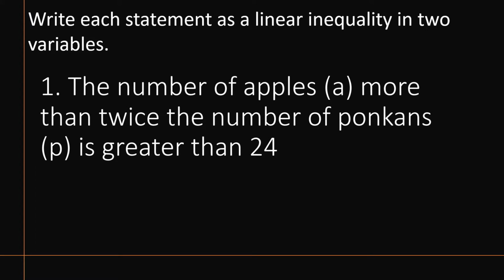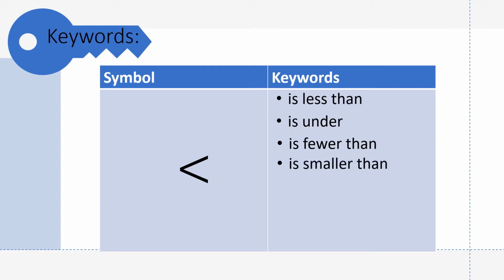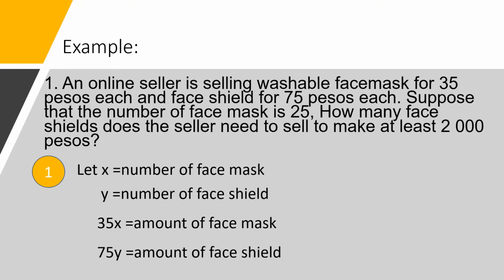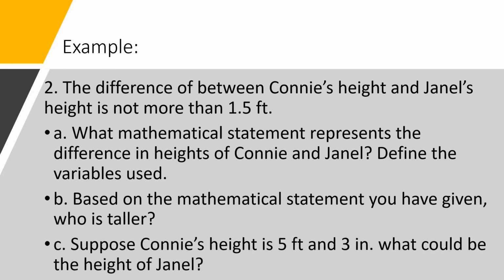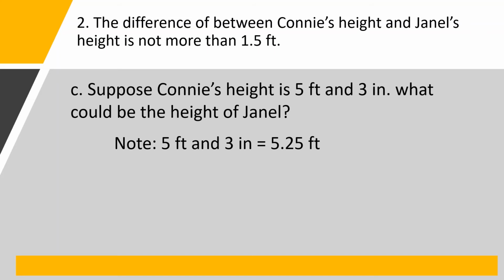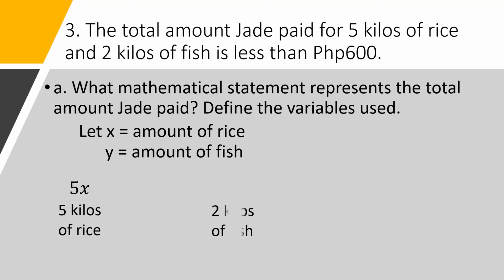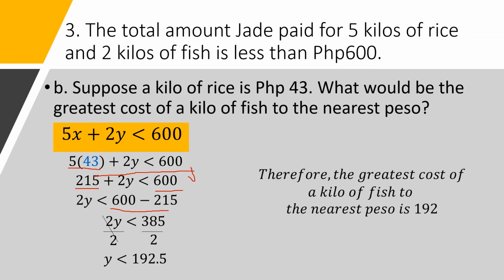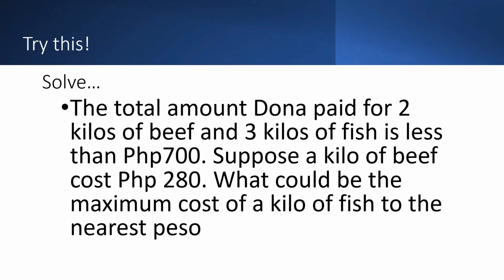Problems Involving Linear Inequalities in Two Variables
This video contains Translation of verbal statement to mathematical statement as well as the steps/ procedure which can be used in solving problems involving linear inequalities in two variables. Examples are real life situations.

References:
Mathematics Learners Module
Mathematics 8 Self Learning Module